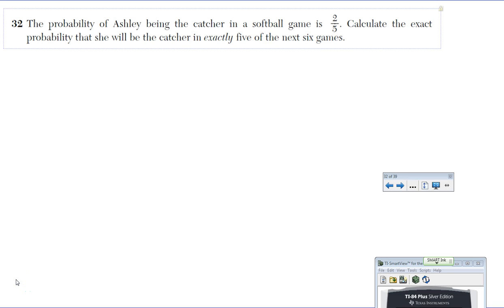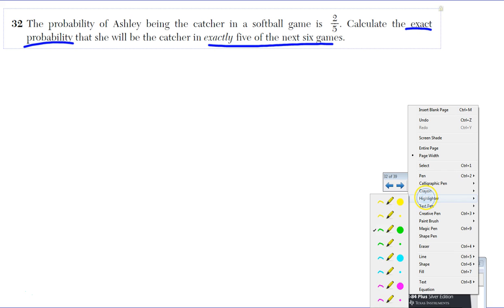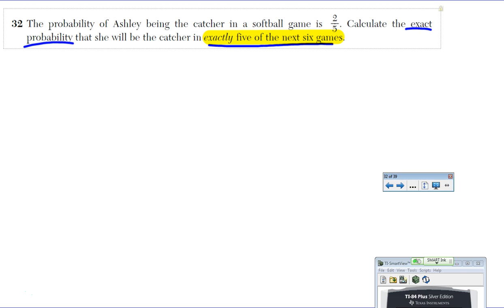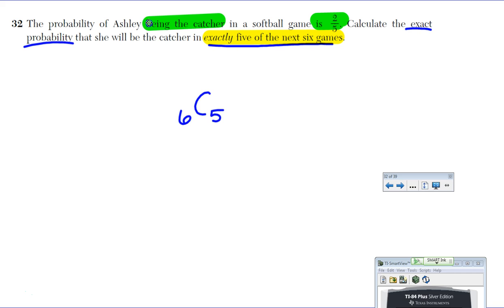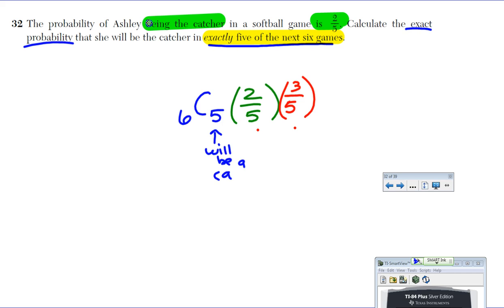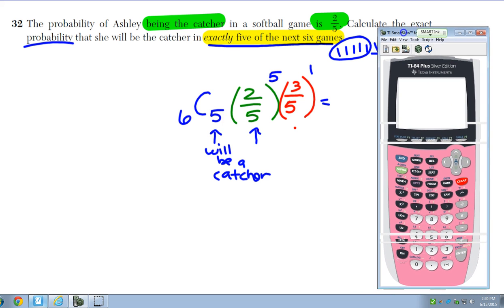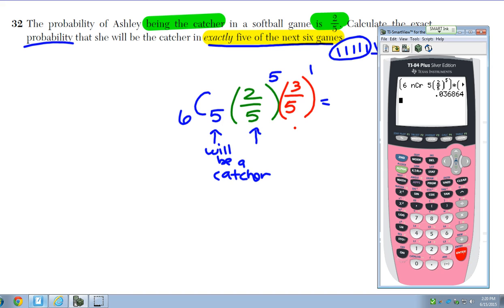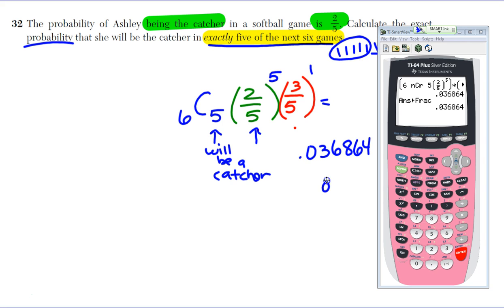A2T Jan 2015 Question #32